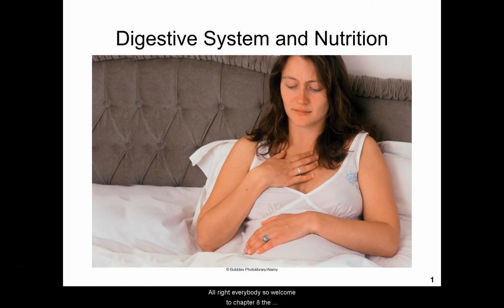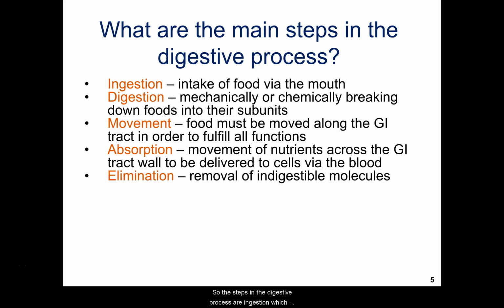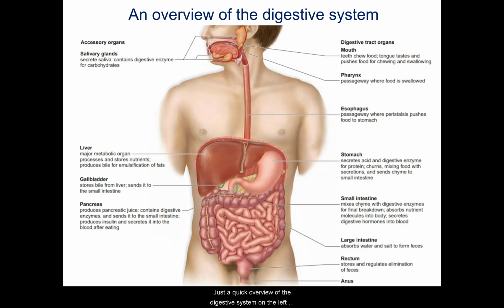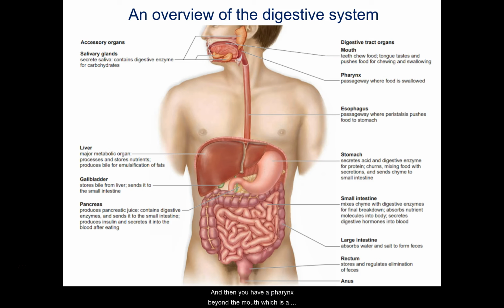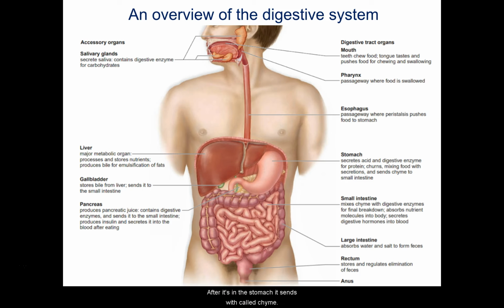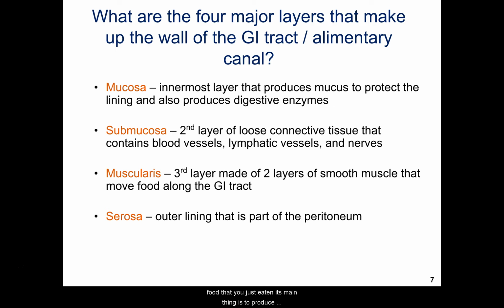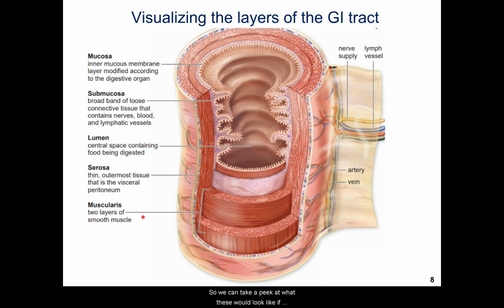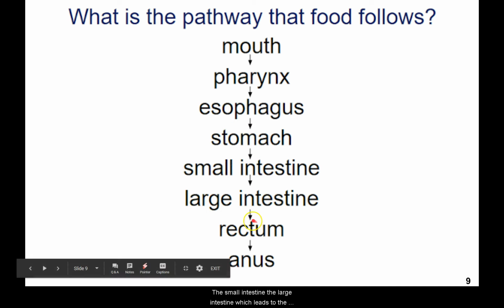chp 8 part 1